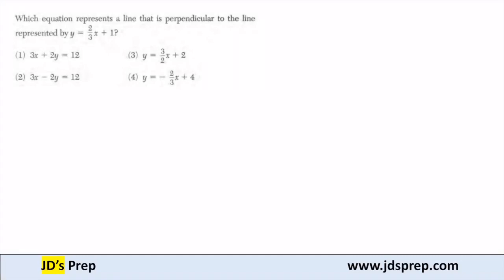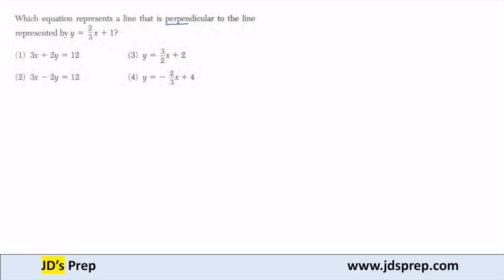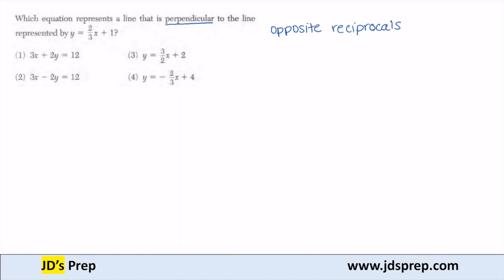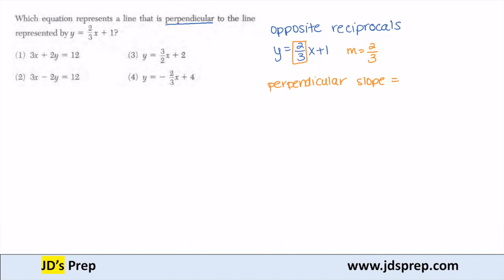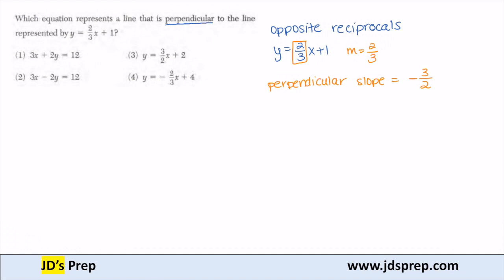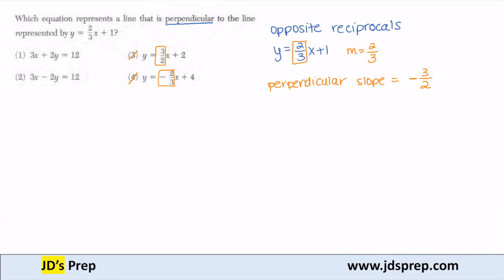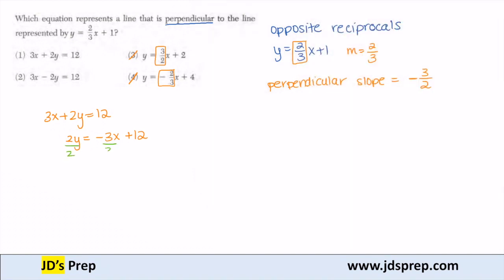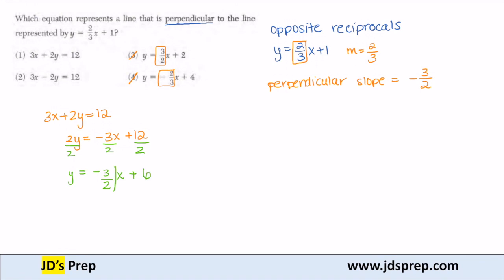Geometry 08 18 11